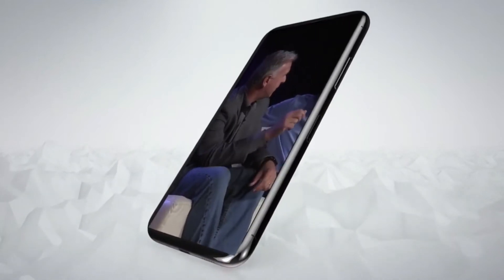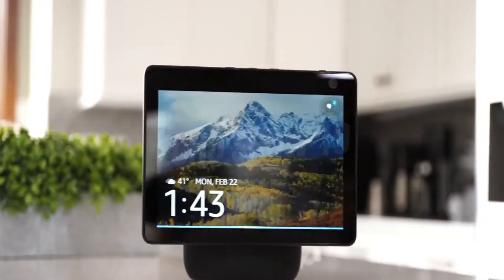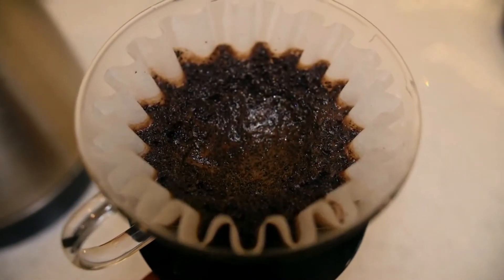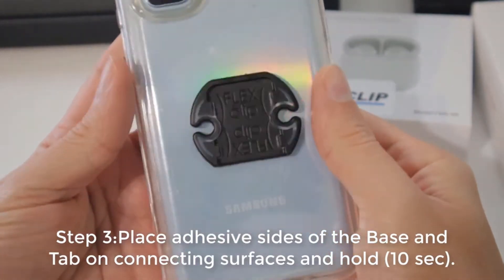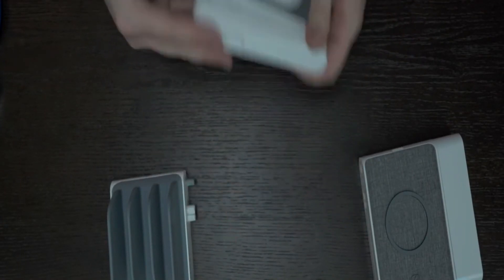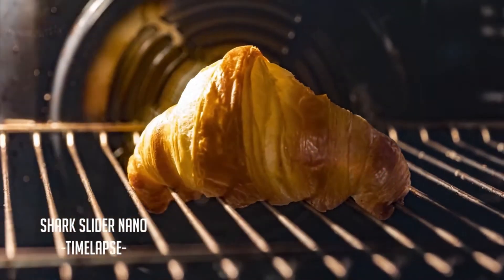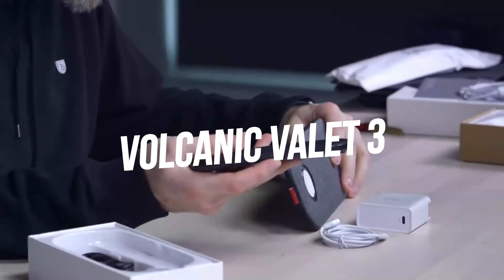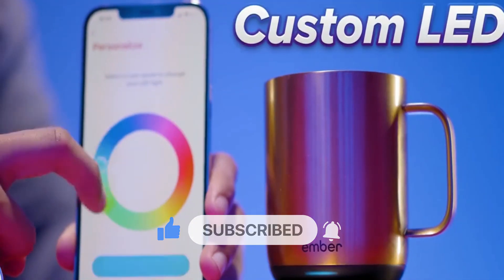Latest | Craziest | Smartphone Gadgets That Will Shock Your Right Now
Tech Factuala is a channel that guides you through your tech and gadgets journey.

We will provide you with amazing ideas that you can take while building and exploring your dream technology and gadgets.
Are you one of the people who’s fascinated by having new gadgets and technology?

We have the hottest new Smartphone gadgets right now including the Echo Show 10, Ember Mug 2, Modula 5 charging system, and the Shark Slider Nano. These will definitely make your life easier. Keep watching for more tech tips and reviews!

Technology and gadgets keep developing in today’s day and age. Try looking around your house and have a list of tech and gadgets you have. Did you come up with a shortlist or a long one? Or maybe you’re one of the people who are living in a smart home, cool right?

Here in Tech Factuala we will provide you the amazing ideas on how product development is being applied in future tech and new gadgets. We will feature honest reviews about the latest tech and gadgets that will help you make your decisions on where you should spend your money on.

If you want to get updated about the top tech and tech deals for you, we invite you to join our techy community and interact with us by commenting on your thoughts on our discussion videos and providing your insights.

Check out these discussions on our channel compiled by techies for all of you.

Happy Watching!